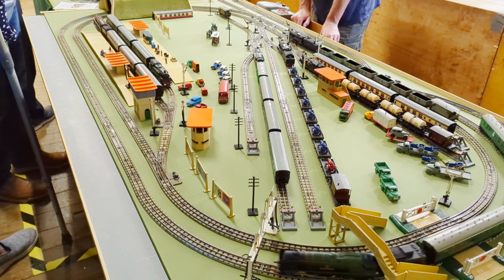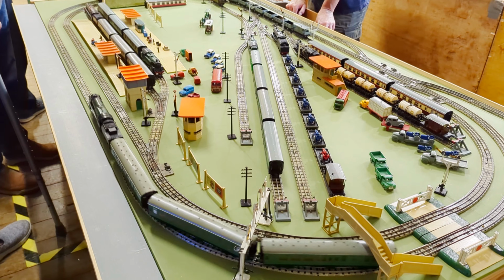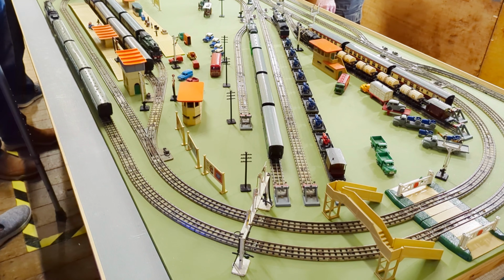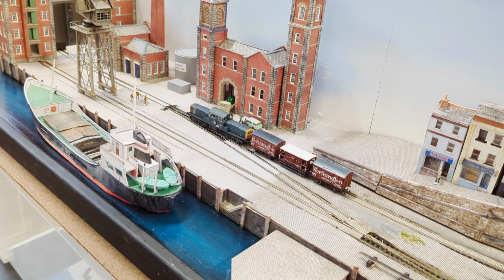200 Subscriber Special - Corby & District Model Railway Exhibition, October 2023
In this video, we celebrate reaching a subscriber milestone with a visit to the excellent @corbyanddistrictmodelrailw9665 exhibition. Join us as we take a tour of the layouts and hunt for the odd bargain!